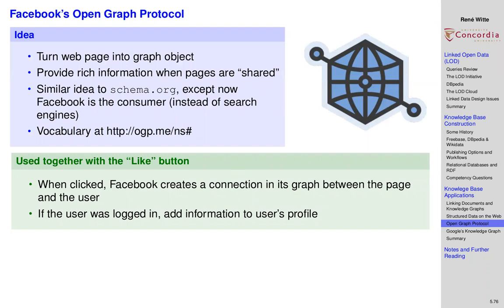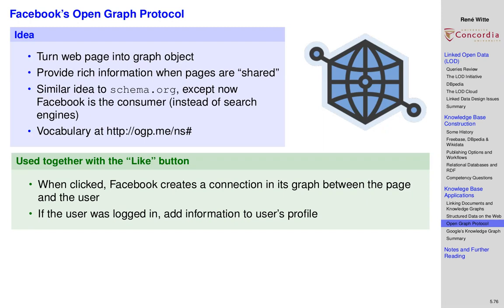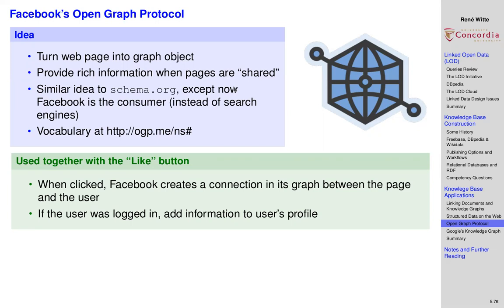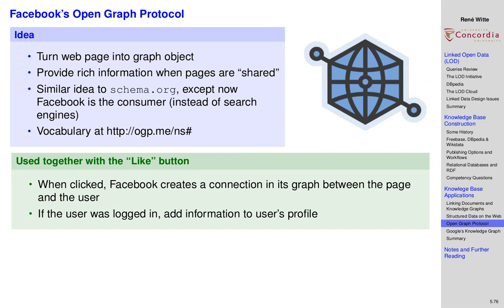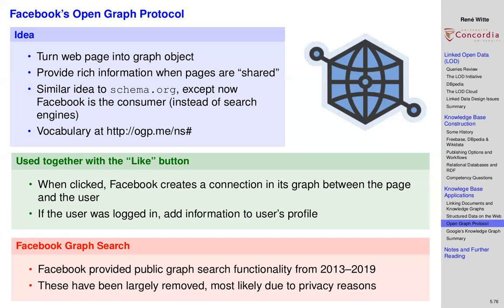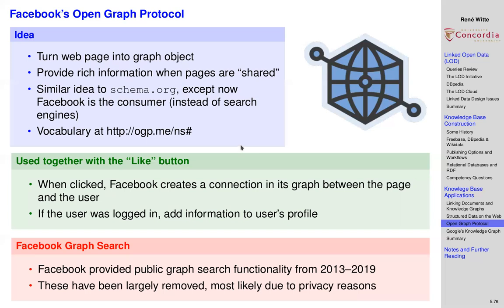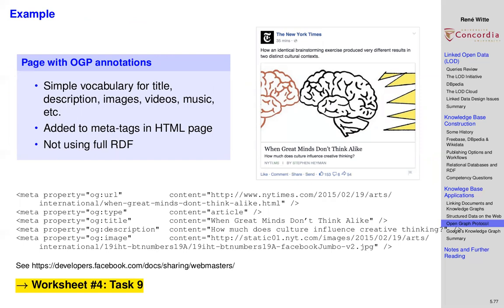Intelligent Systems: KB Design & Applications (12/13) | COMP 474/6741 (Winter 2020/21) | L05E12